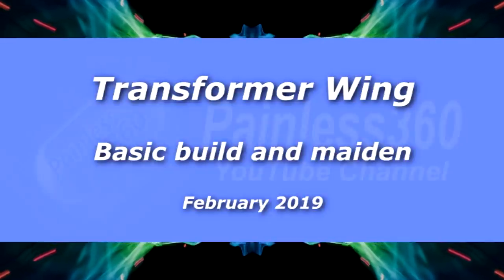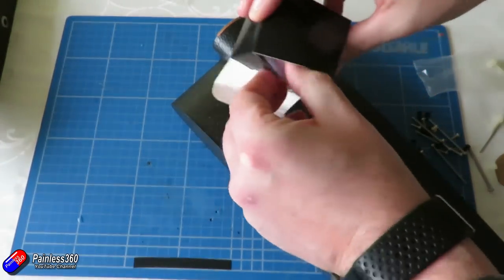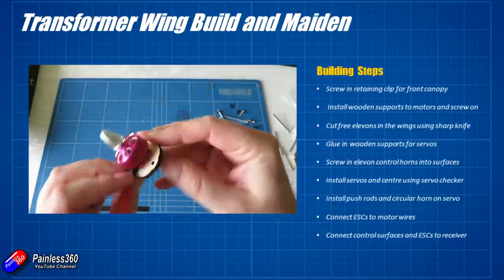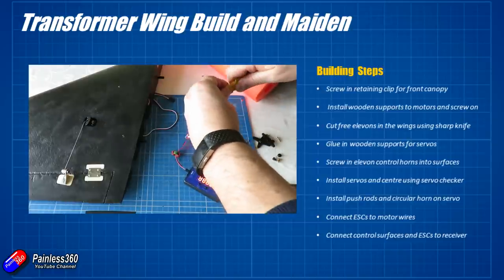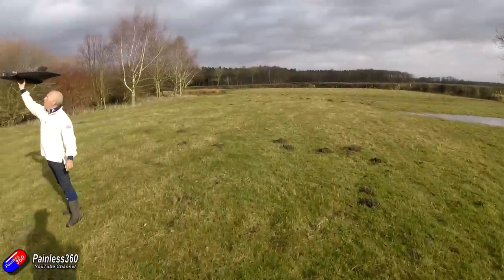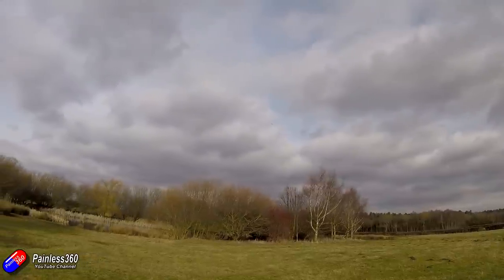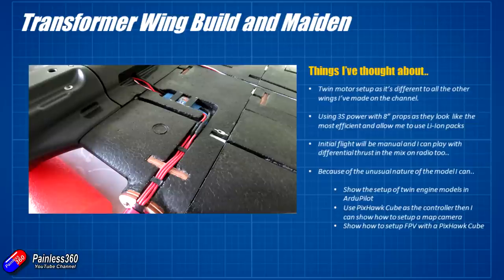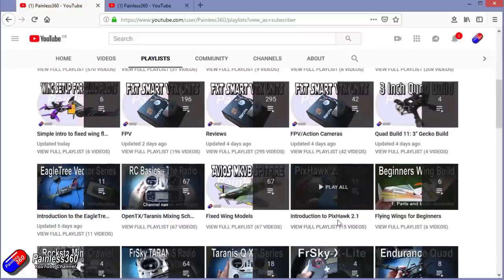Transformer Wing: Build and Maiden Flight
Looking for a video on a specific topic? All od my videos are arranged into easy to use playlists and have lots of text tags on them too for easy searching.

Look for the 'Painless360' name and Instagram as well.